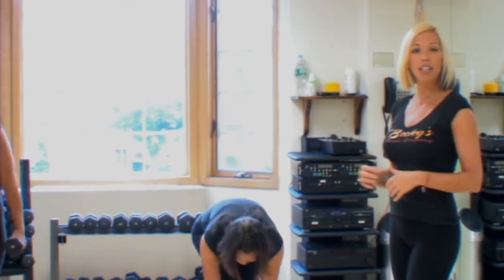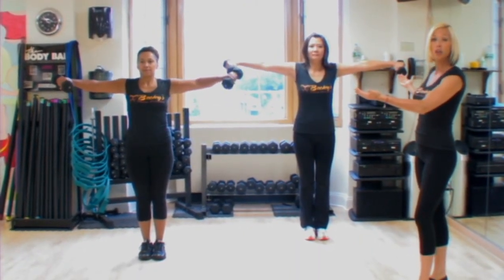Strength Training for Women: Exercise Demo: Dumbell Lateral Raise by Becky's Fitness Co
Want to firm arm flab?  Then you must strength train!  This is an exercise demo by Becky's Fitness Company showing how to correctly perform a Dumbell Lateral Raise.  This video features Becky Wenner, Alicia Lue and Michelle Coles.